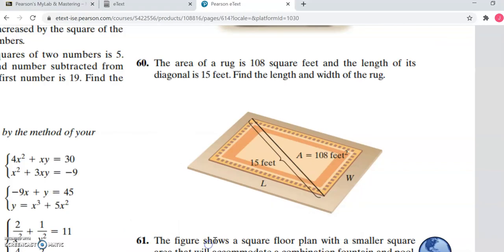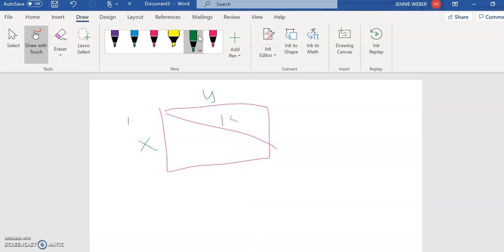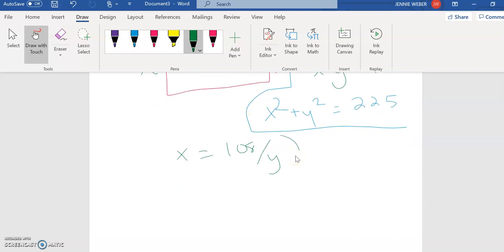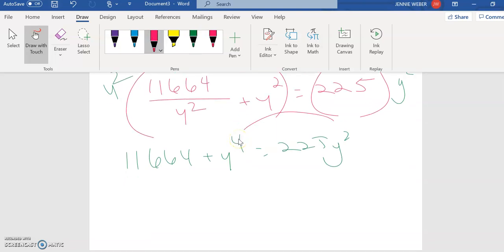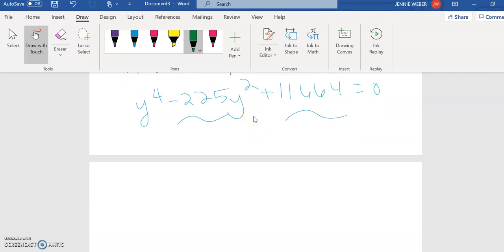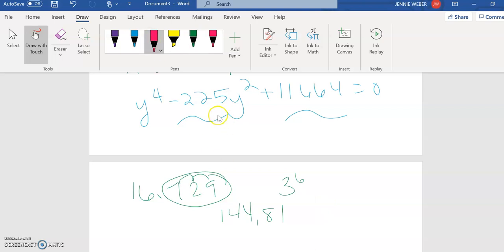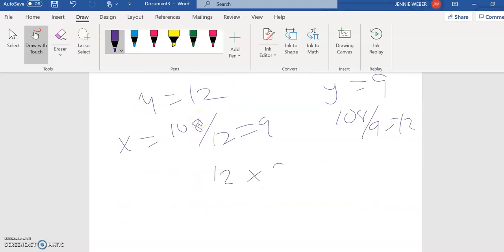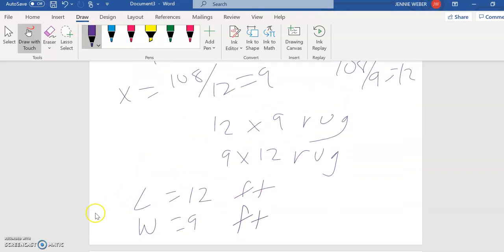5.4 - Solving a Non Linear Application [Math 151]